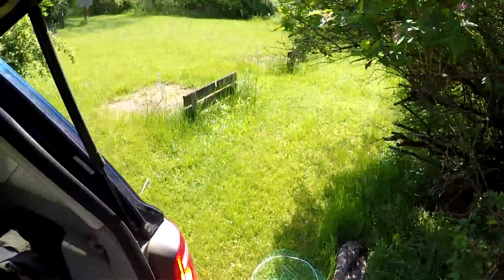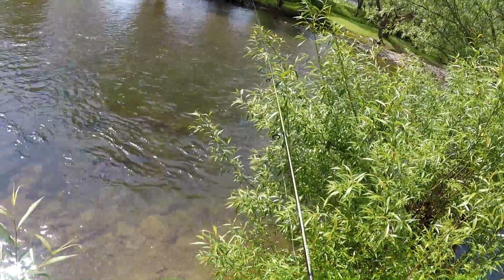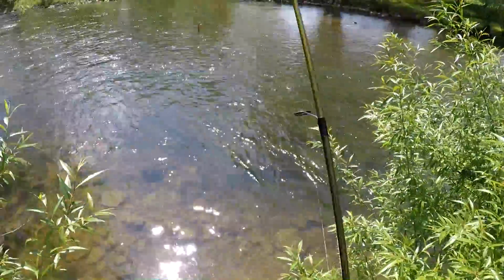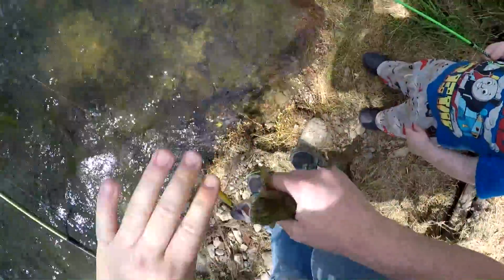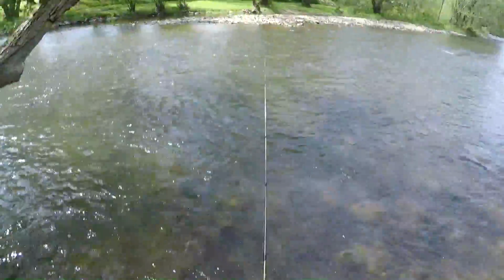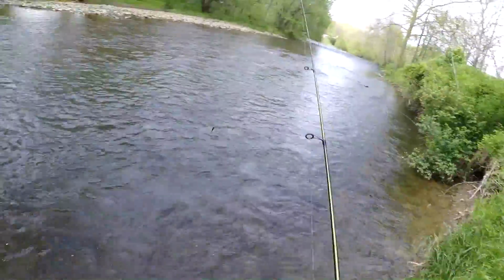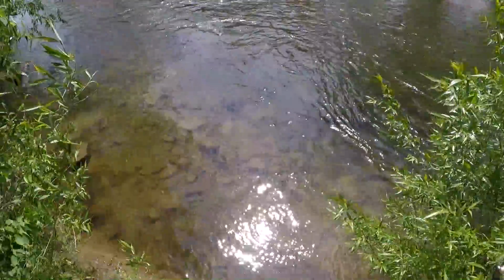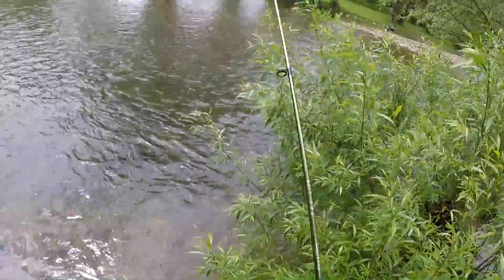Trout Fishing with a Toddler!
It was my day with my 2 year old, he wanted to go fishing, that's exactly what we did! We went trout fishing!

Fishing with a 2 year old comes with more challenges than I can list, it was a lot of fun and a lot of frustration! Everyone should experience fishing with a toddler!